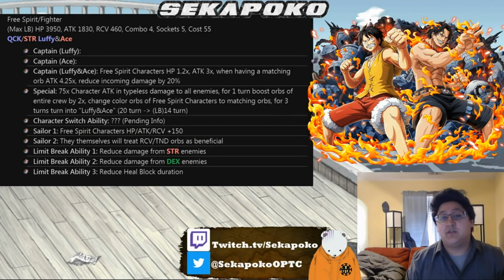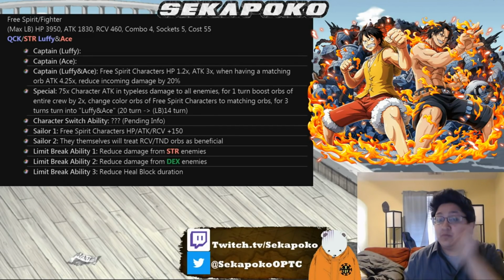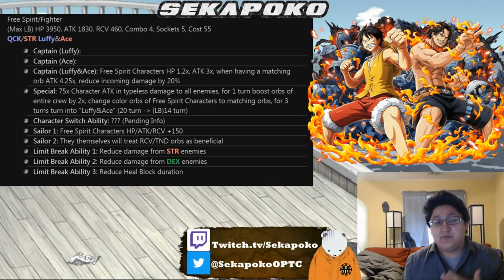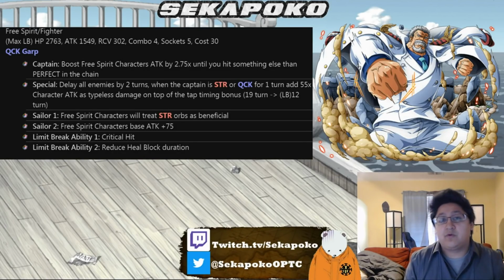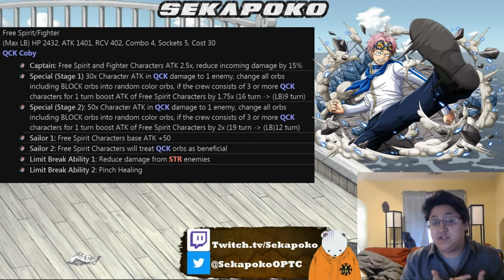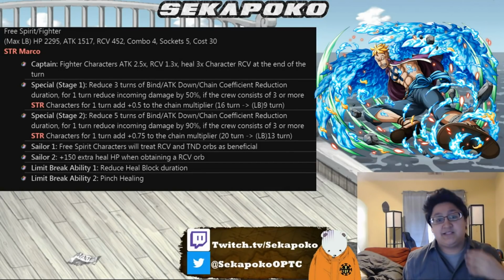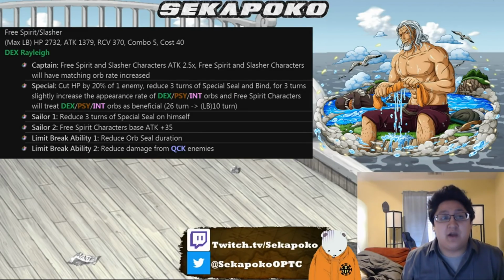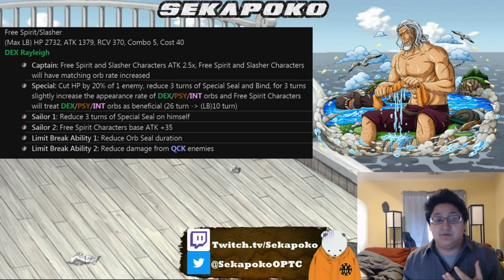New Luffy & Ace FREE SPIRIT IS BACK! | RIP TS LUFFY! | One Piece Treasure Cruise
Ty Koalasan and WG for the translations and Info